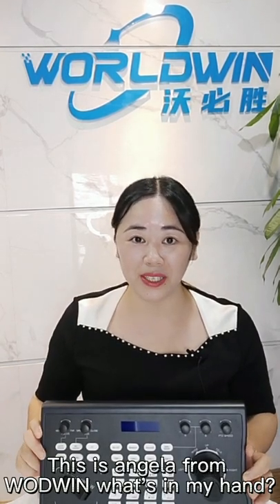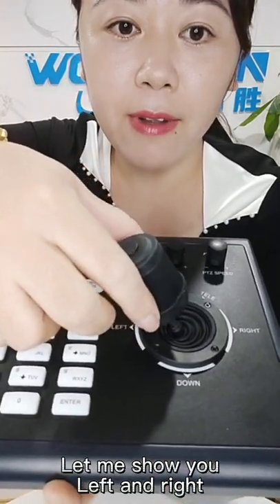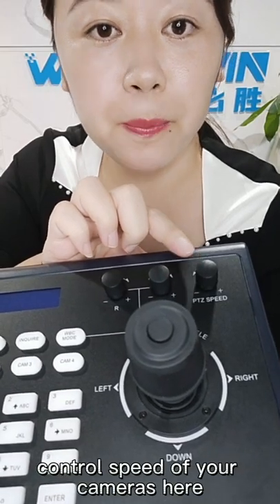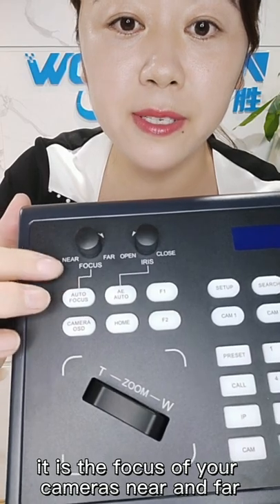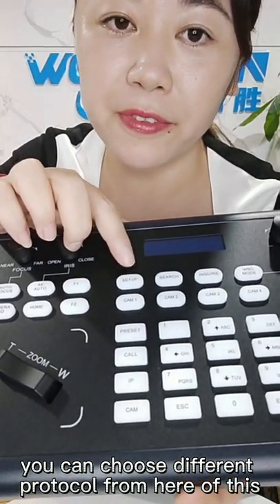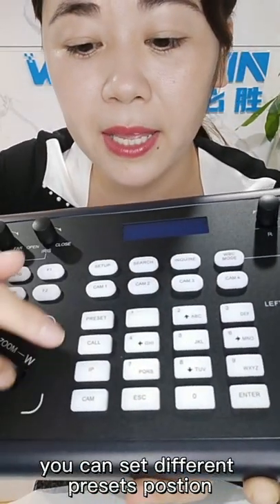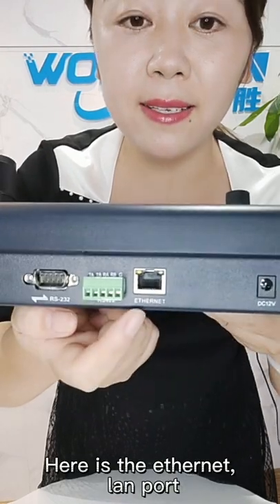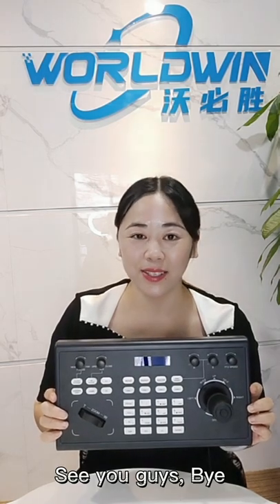WODWIN PTZ Joystick Keyboard Controller For Broadcast WIN-MK2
WODWIN WIN-MK2, a network(IP Based) PTZ camera controller, is fully compatible with many PTZ camera coding protocols from the main manufacturers in the market, supporting ONVIF, VISCA, Serial port VISCA, PELCO-D/P protocols and etc. This compact camera controller features a high-quality joystick that allows variable speed control, as well as fast camera switching, quick-set camera parameters and so on. The industrial-grade blue screen LCD module has excellent display effect with fine and clear characters.

IP Joystick Controller Conference Camera Keyboard WIN-MK2 can control up to 255pcs over IP, control 50pcs camera over serial connection, directly control easily adjust camera’s pan, tilt, zoom, brightness,  iris, auto focus,white balance, R/B color corrections. Switch easily between auto and manual focus,support VISCA OVER IP, VISCA,PELCO P/D,and can be connected with RS232/RS422/RS485 & OVER IP, save and recall presets conveniently.

for all the details on this ptz controller that will simplify your companies video conferencing experience.